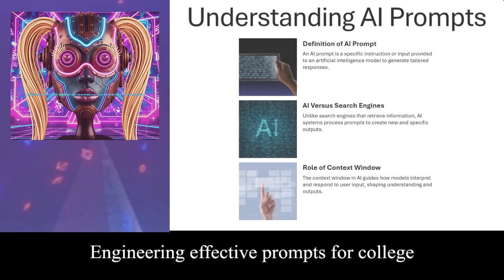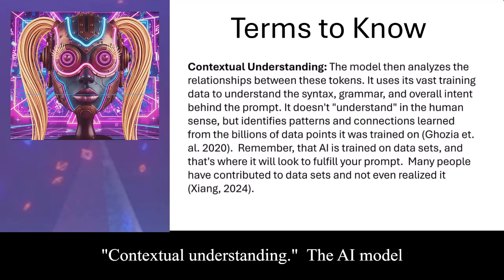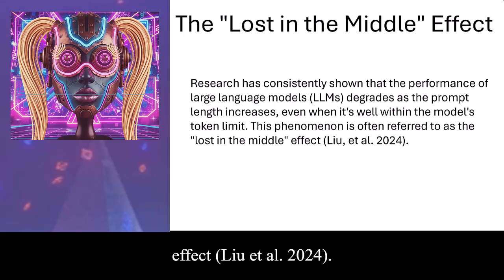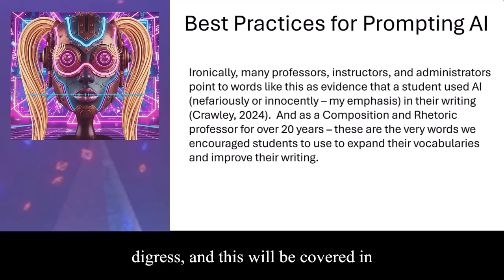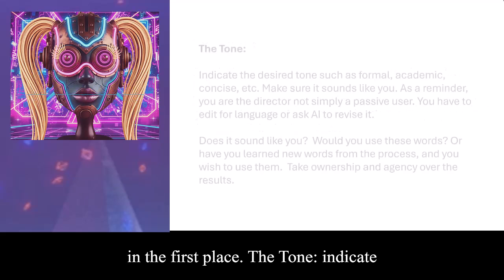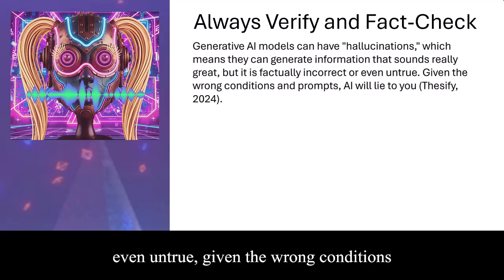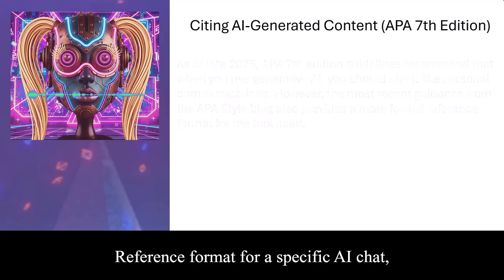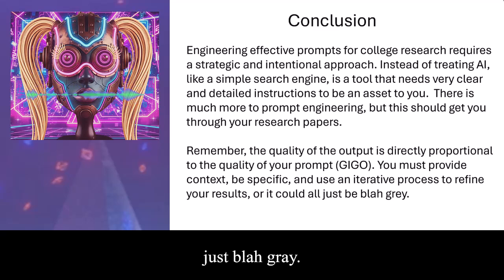Prompt Engineering and AI in Academic Research and Writing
This video, "Prompt Engineering and AI in Student Research and Writing," provides a comprehensive roadmap for college students looking to integrate generative AI into their academic workflow ethically and effectively. It shifts the focus from AI as a shortcut to AI as a sophisticated research and drafting partner.

The content is organized into four key pillars:

1. Mastering the Craft of Prompting
The video introduces Prompt Engineering as a foundational academic skill. It demonstrates how to move beyond simple queries by using structured frameworks—such as assigning the AI a specific persona, providing deep context, and setting clear constraints—to generate more relevant and high-quality academic support.

2. AI as a Research Assistant
Viewers learn how to leverage AI to enhance the discovery phase of writing. This includes:

Synthesizing complex theoretical texts into digestible summaries.

Generating specialized keywords for library database searches.

Mapping out the "pros and cons" of a thesis statement to sharpen an argument.

3. Maintaining Academic Integrity
A significant portion of the video is dedicated to Responsible AI Use. It establishes clear boundaries to prevent plagiarism and "hallucinations" (AI-generated misinformation). Key takeaways include the "Human-in-the-Loop" philosophy—where the student remains the primary critical thinker—and the importance of verifying all AI-generated claims against primary sources.